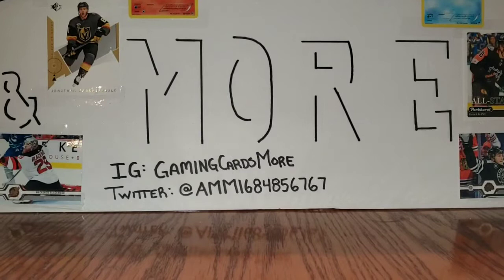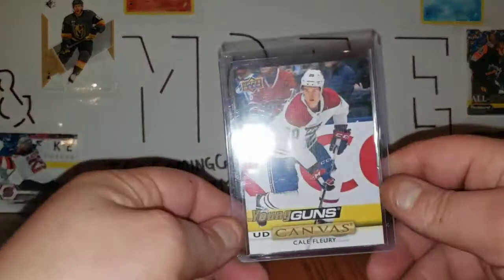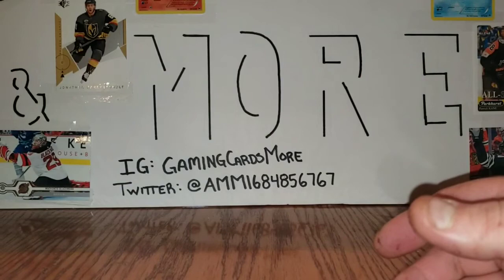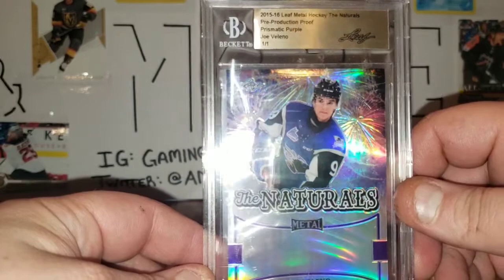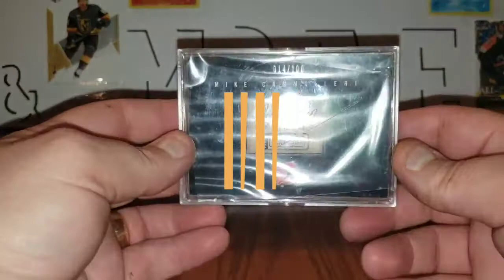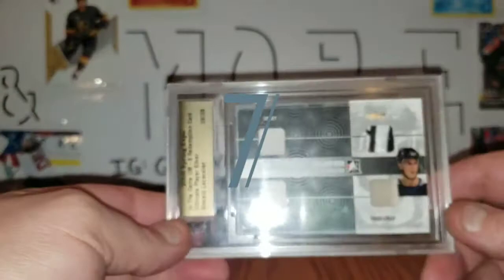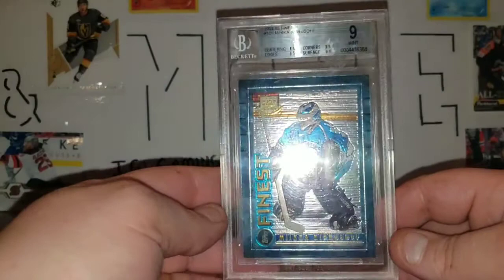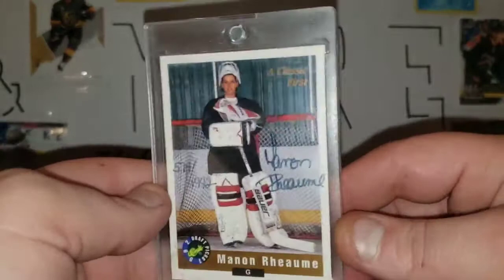Top 25 Cards I Own From 2019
This list is based on my opinion and not values. What order would you have put them in? What are your top cards of 2019?

The giveaway will end on January 6th, with the winner announced on that day. Cards will be mailed to a North American address once the winner contacts me with their shipping information.

SHOUT OUTS, I will add Shout Outs Each Video. Please check out these channels and support the card break hobby!

2018-19 Upper Deck Artificats

Pikachu themed Pokemon deck

2018-19 Parkhurst

2018-19 Upper Deck SP retail

2018-19 Canada World Juniors

Pokemon Fairy Deck review

Upper Deck Series 1 & Overtime pack

Upper Deck Series 1, Roy Cards and Shout Outs

Ebay Mystery Packs - Hockey

Mixed Pack Walmart Blaster

Topps WWE Wrestling Card Collection

Upper Deck 2019-20 S.1 Box Break

2018-19 Canada World Juniors (box 2)

Upper Deck and 2019-20 S.1 Tin

Upper Deck Artifacts 201920 Box Break

Upper Deck 2019-20 S.1 Tin (2nd tin)

Upper Deck 2019-20 S.1 Fat Packs & Mystery Pack

Red & Blue Pokemon Deck

Upper Deck 2018-19 Synergy Box Break

Upper Deck 2018-19 S.2 Tin

Purchase from The Card Collector 255 & Local Trade

EASHL #1 - 12/30/2019

Upper Deck 2019-20 S.1 Tin

EASHL #2 - 01/01/2020